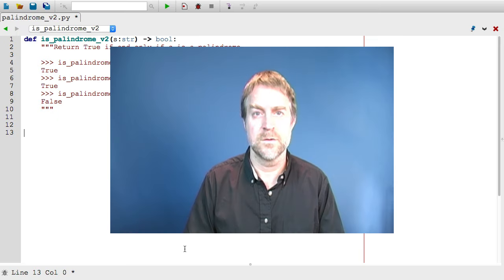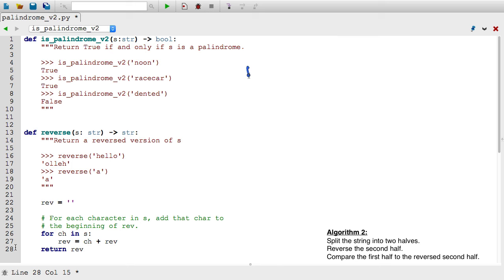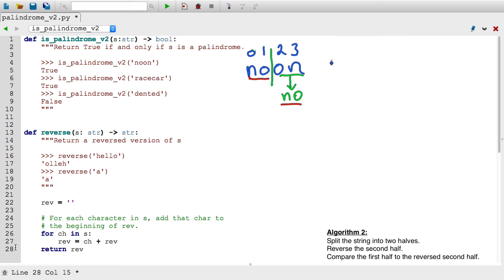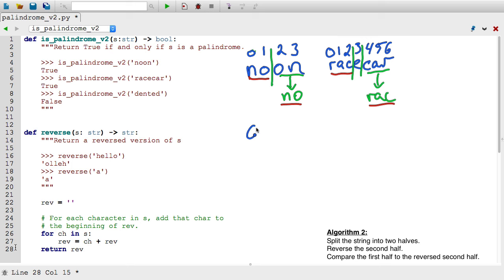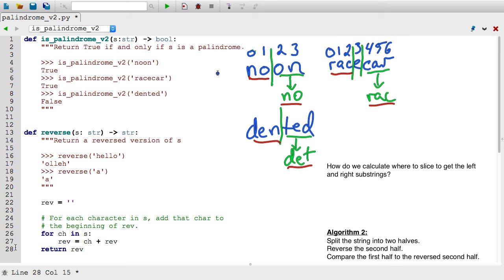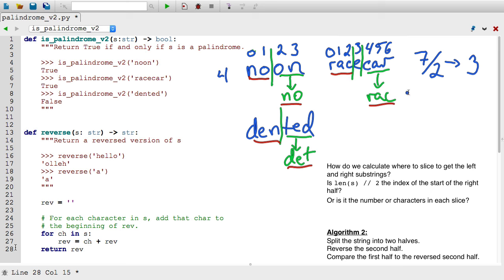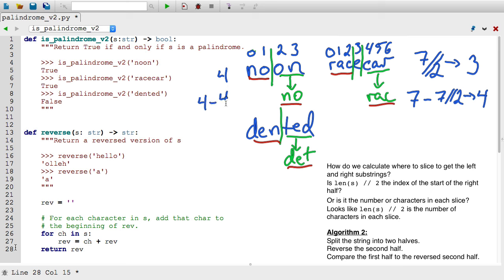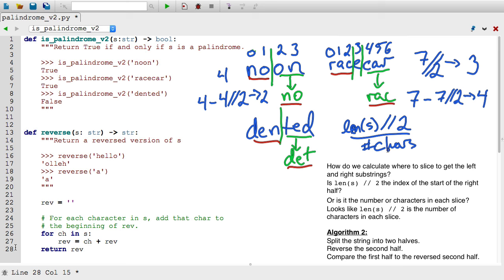8palindrome alg2 part1